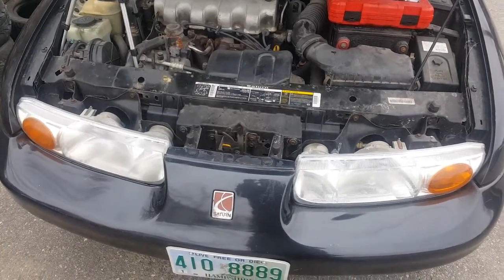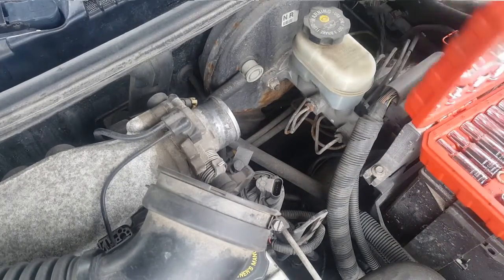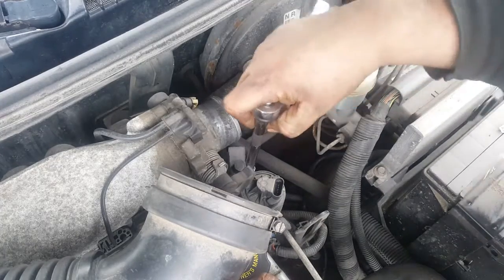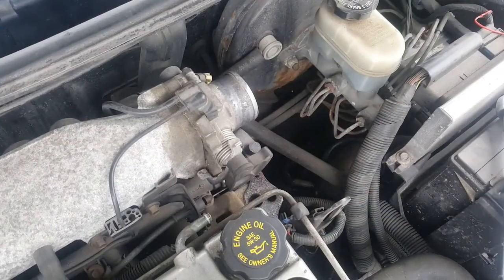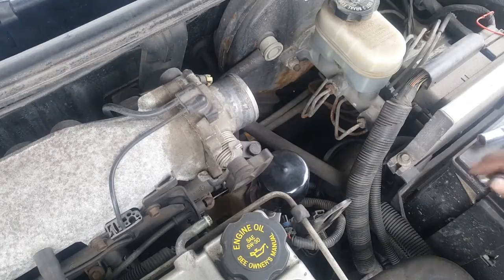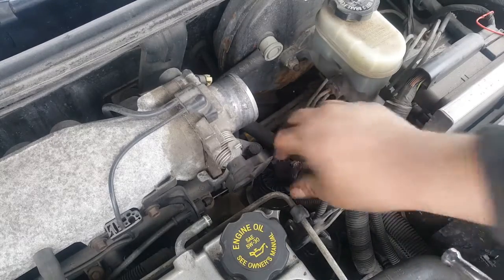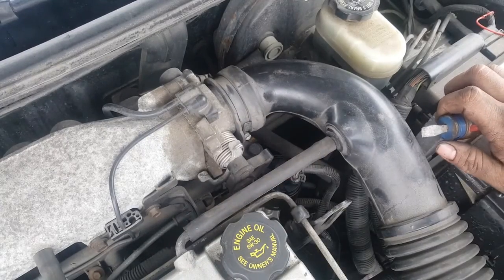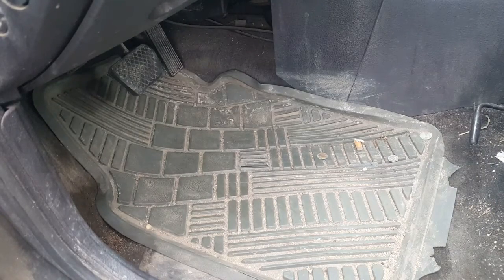2001 saturn egr valve replacement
how to replace a egr valve in a 2001 saturn sl1 1.9